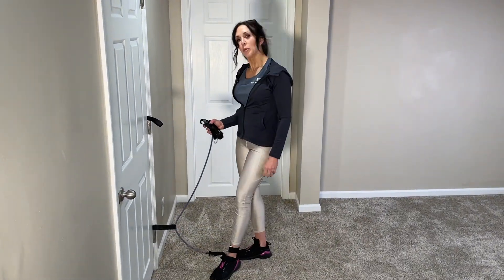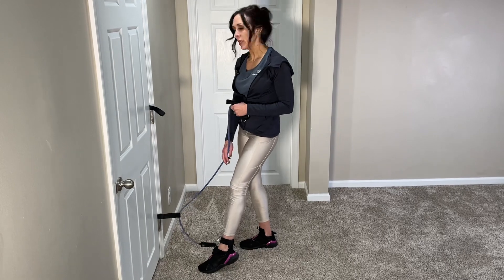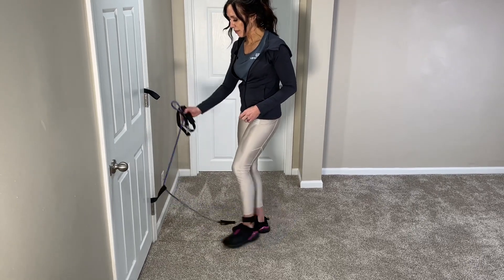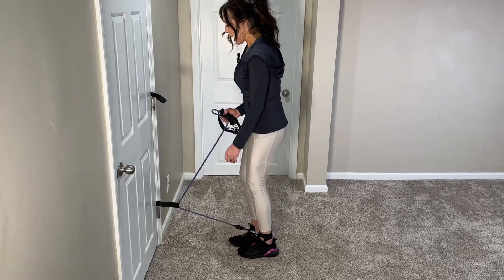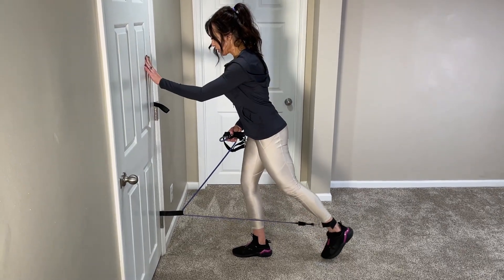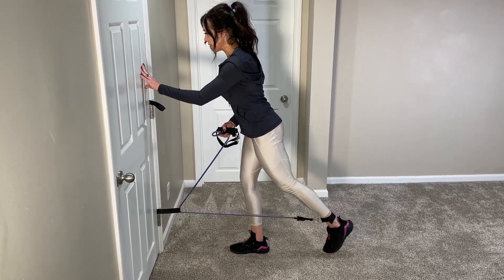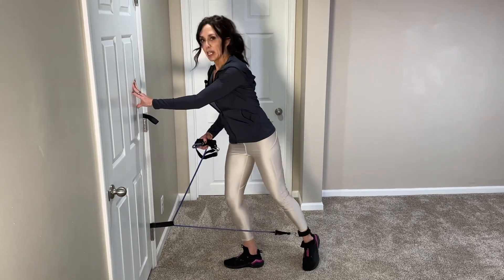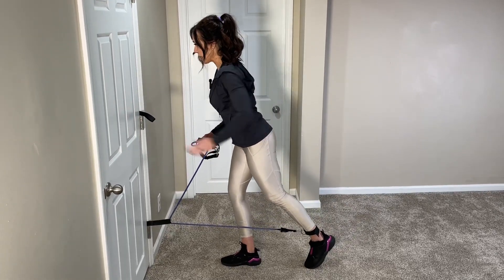*Resistance Band Hip Extensions